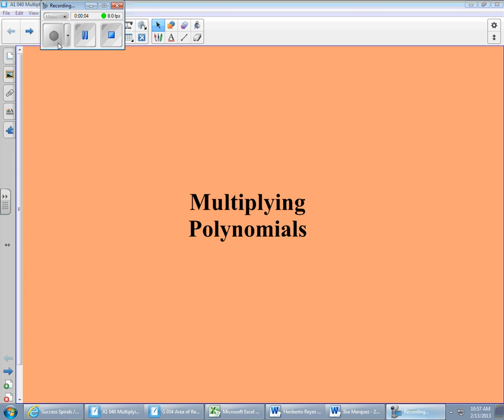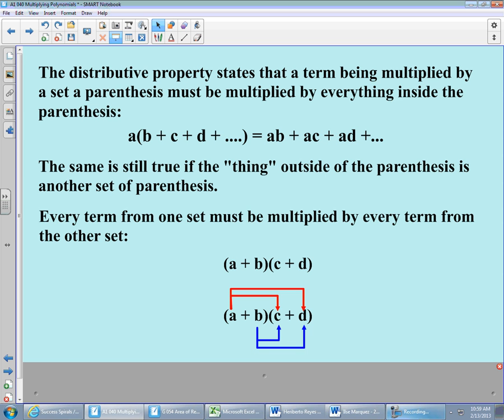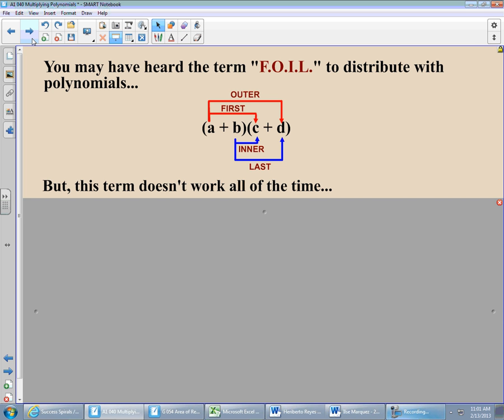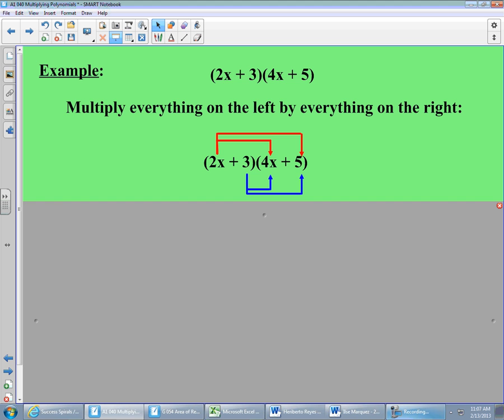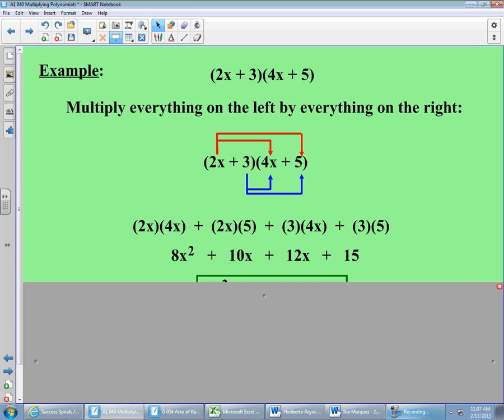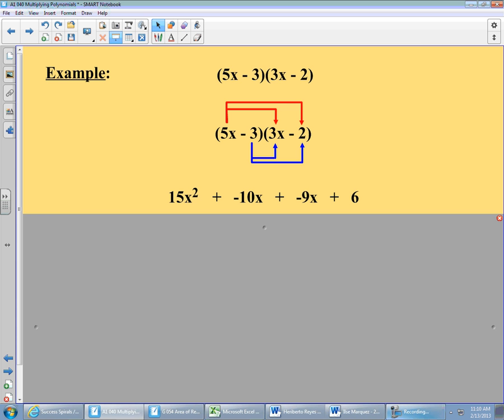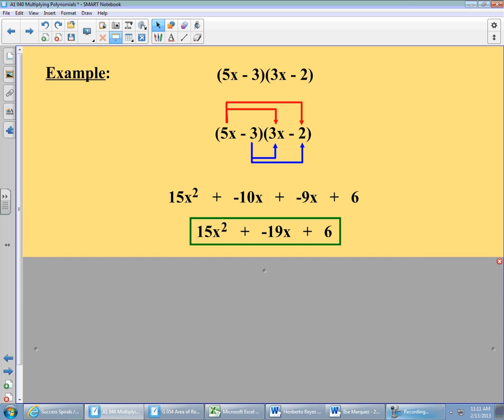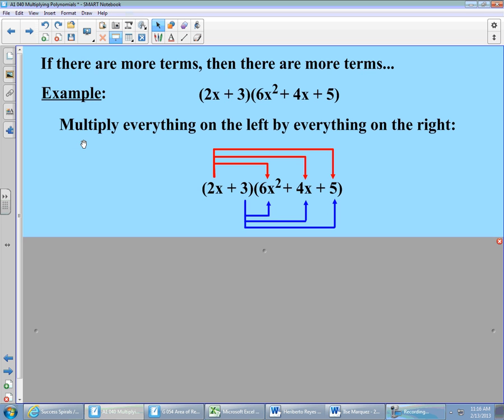2 13 13 A1 Multiplying Polynomials